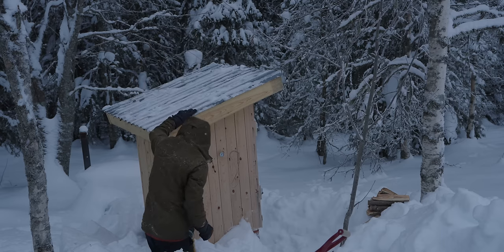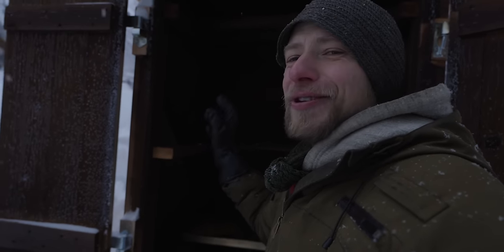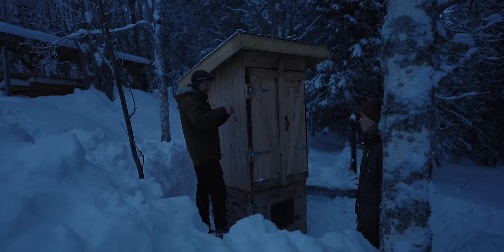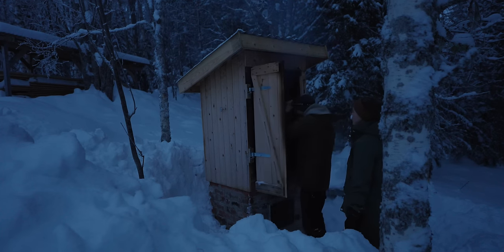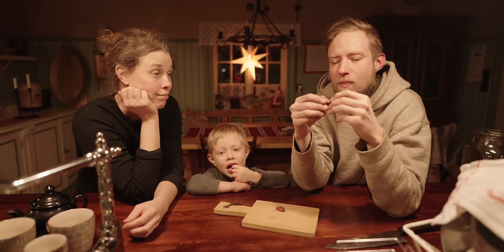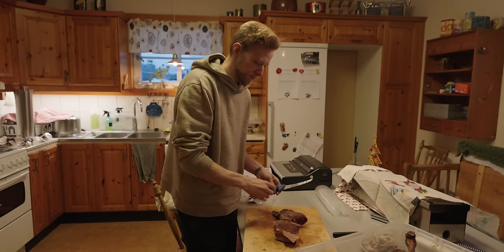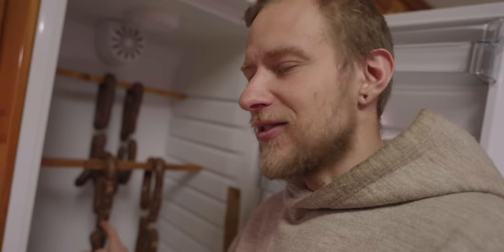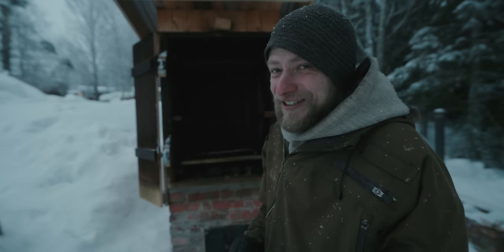Smoking Meat and sausages in our Homebuilt Smoker | Food making for Yule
Episode one hundred and twenty nine, in which we are smoking meat and showing you the smoker that we built.

This years Yule Calendar | 24 Minisodes preparing for Yule in the Swedish North

Our older Yule Specials

Take care,
Tova, Mathias and Ivar